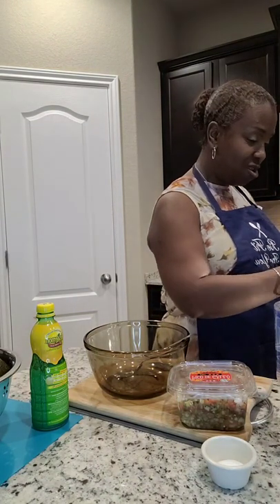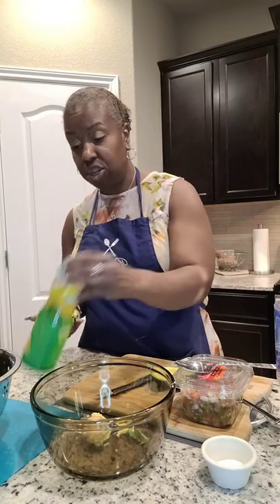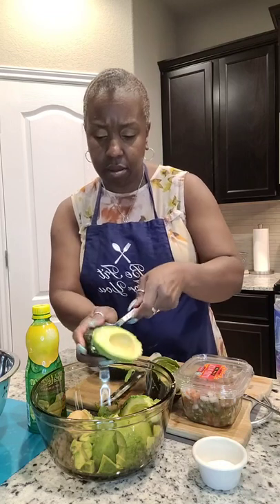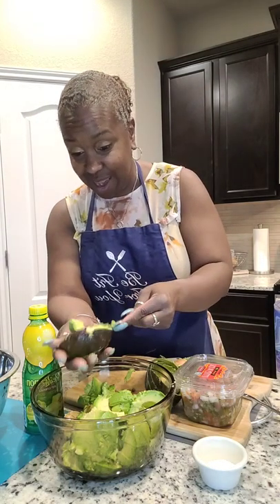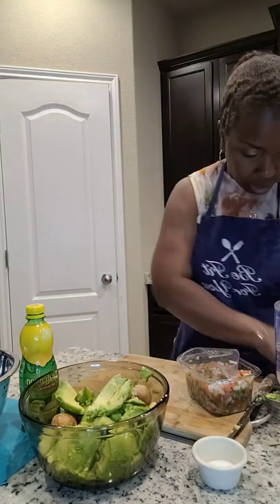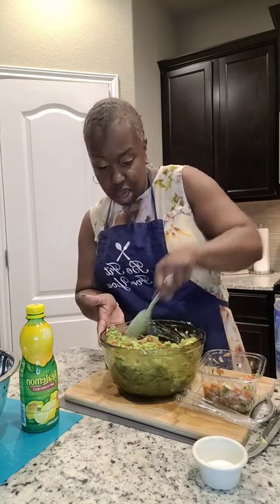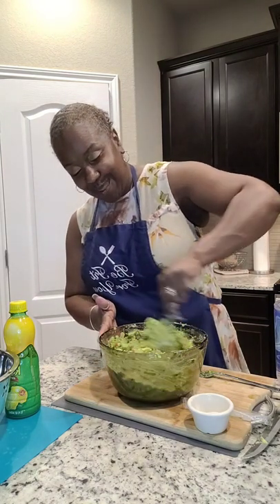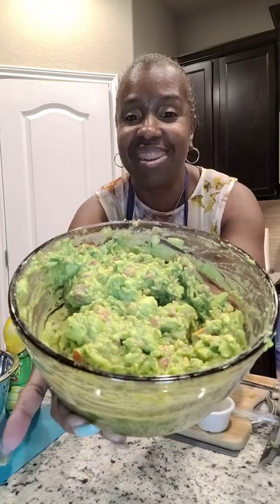How to make Guacamole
Holy Moly Guacamole!  Four ingredients - avocados, pico de gallo, sea salt and lemon juice
Easy to make - can be eaten as snack, appetizer or a meal.  Keto and low carb friendly